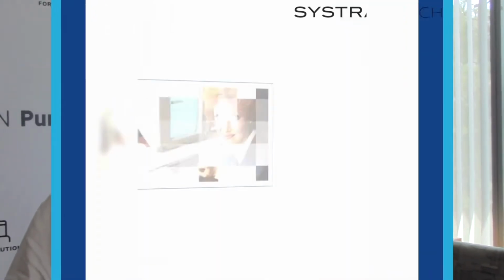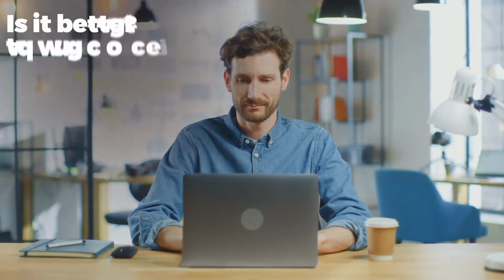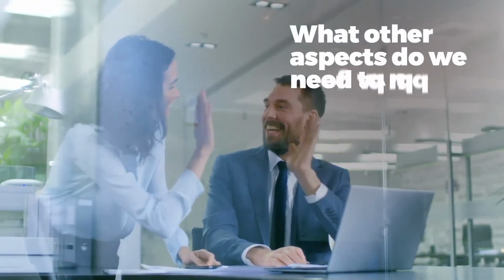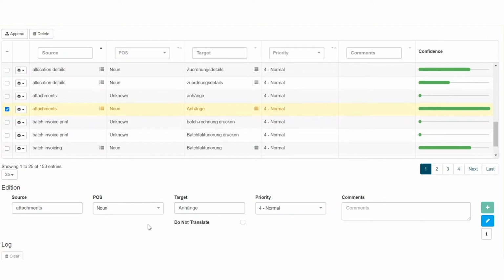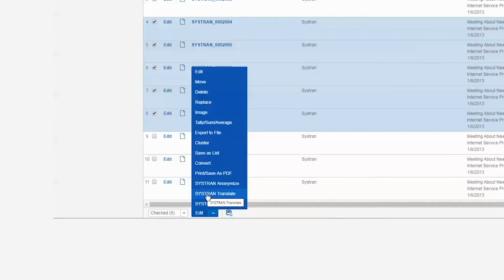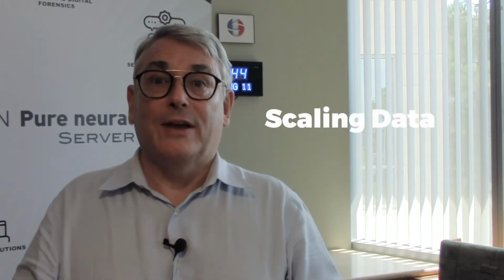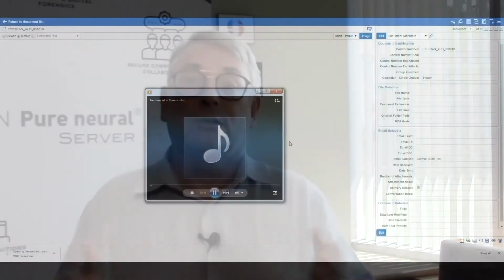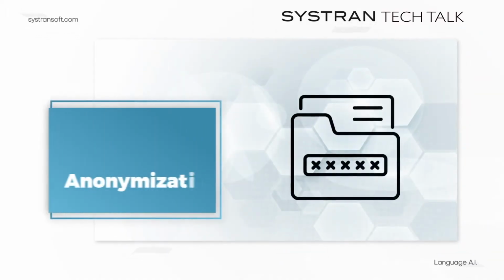Discover the Impact of AI Translation on eDiscovery | SYSTRAN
Learn about how to use benefits of using AI translation on eDiscovery. Benefits include the ability to:
-Customize the engine for the specific domain
-Make sure you have the correct translation of the word depending on the language
-Autodetect language, audio transcriptions and translations
-Anonymize information on documents to secure privacy and law compliance in different countries

00:00 - 00:16 - Introduction
:17 - 1:47 - When Did Discovery Become eDiscovery?
1:48 - 7:52 - The 3 Elements Of Language AI (Machine Translation)
7:53 - 9:34 - The 3 Elements Of Language AI (Audio)
9:35 - 11:59 - The 3 Elements Of Language AI (Anonymization)
12:00 - 14:20 What Does The Future Hold?